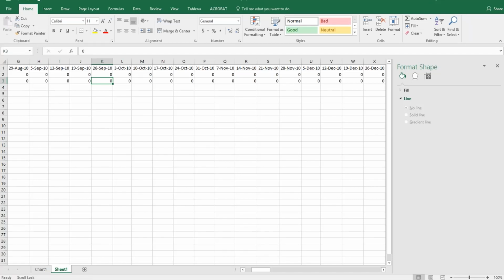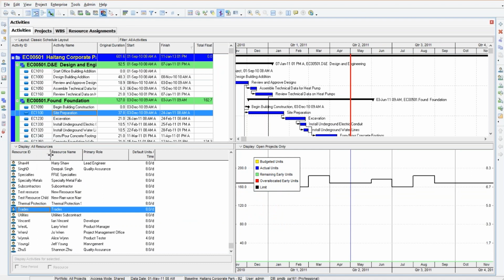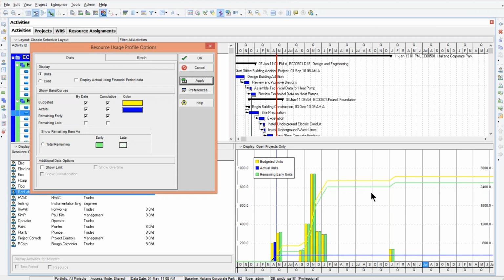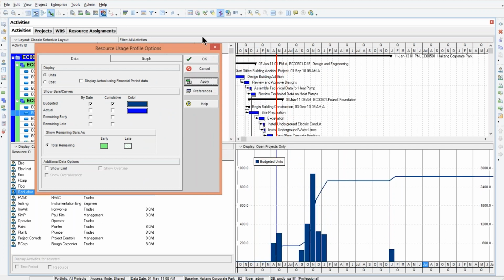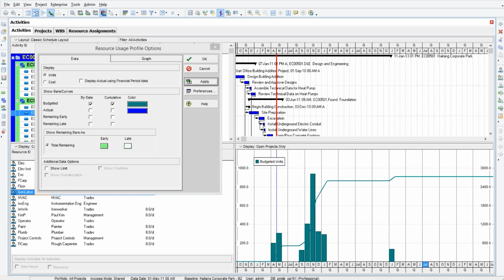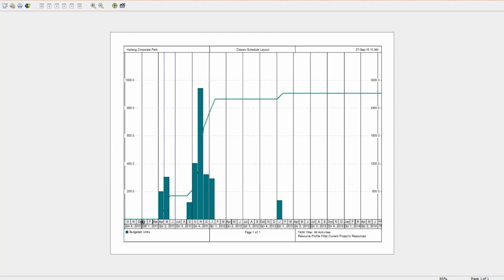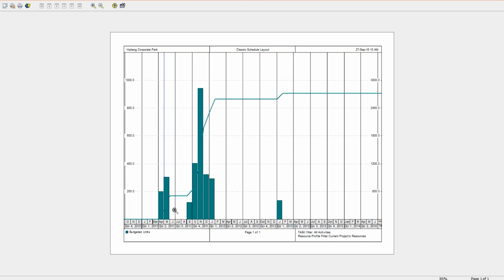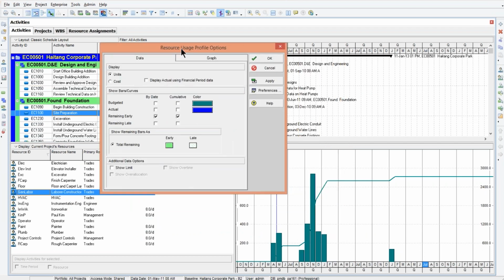Graph S Curves in Primavera P6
How do you Graph an S Curve from your schedule data inside Primavera P6?
Michael takes you through the steps, and how to make it look as best as possible. However, is  it as good as using Excel? Probably not.

Also some short helpful Q&A at the end.

Primavera p6, P6 help, P6, Excel, Tutuorial, how to graph in p6, graphing s curves, s curves, graph s curves in excel, graph s curves in p6, Plan Academy, Michael Lepage